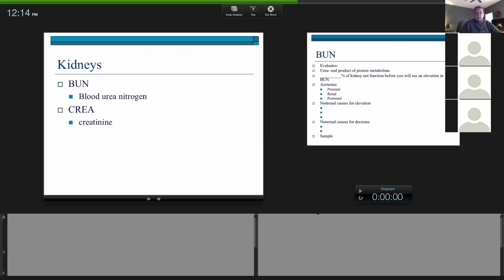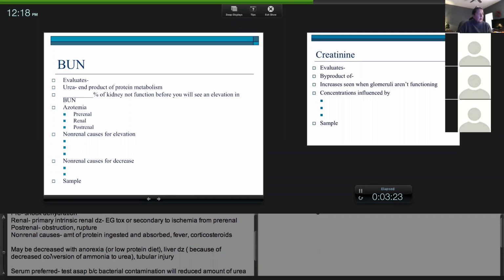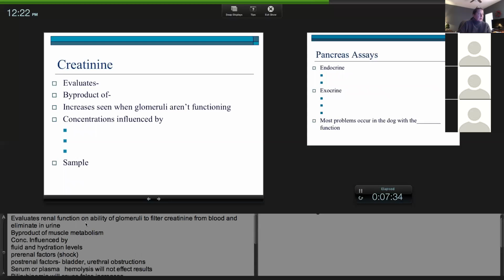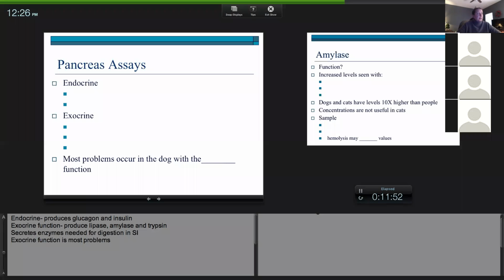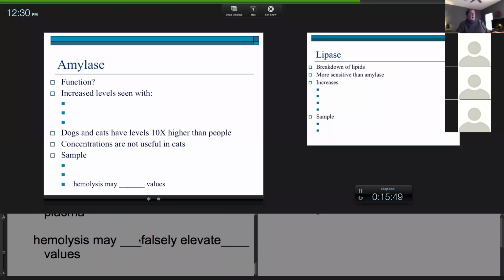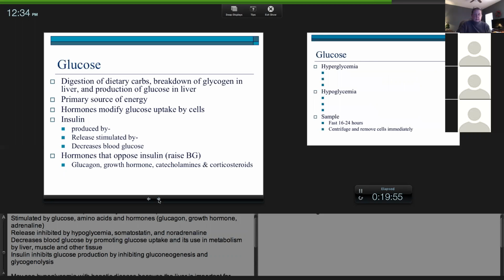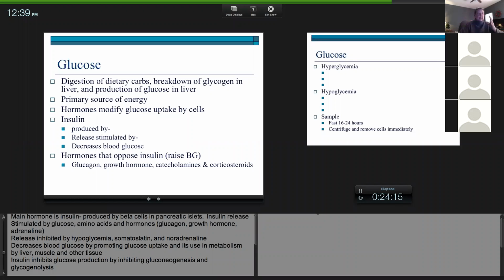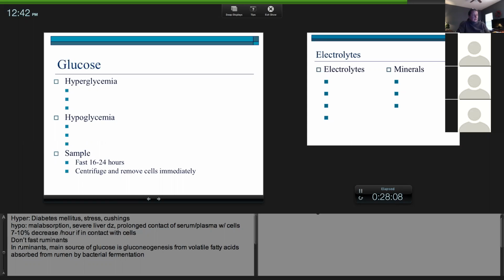kidney and pancreatic chemistries